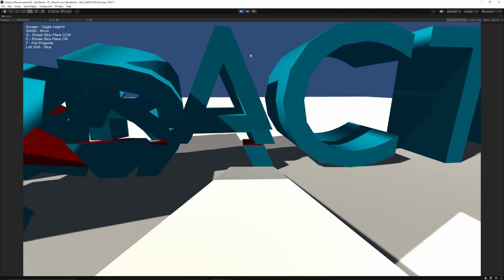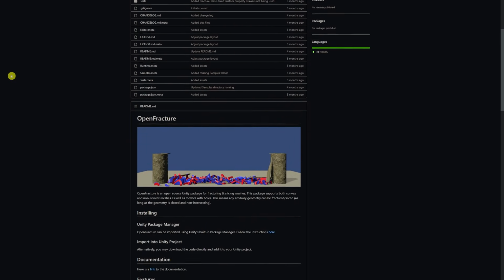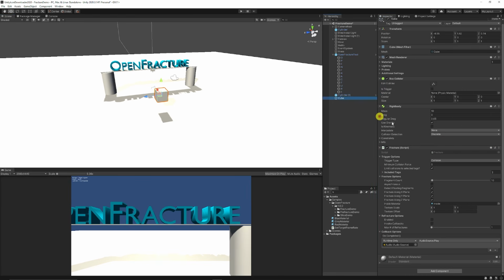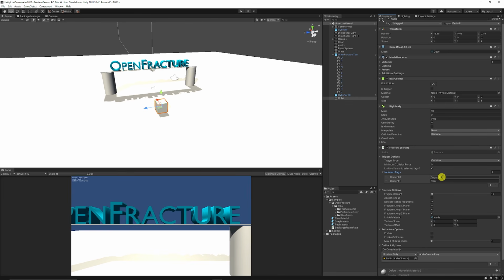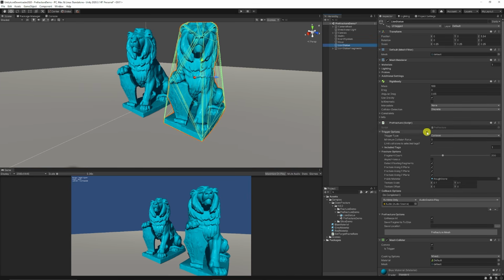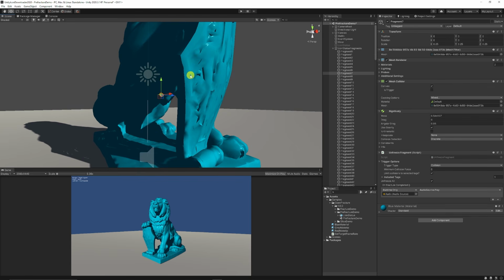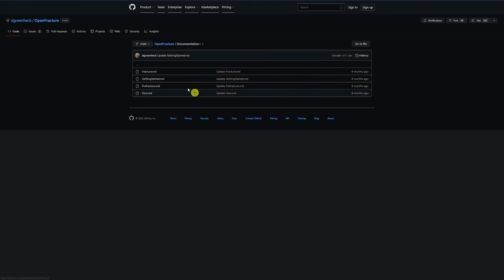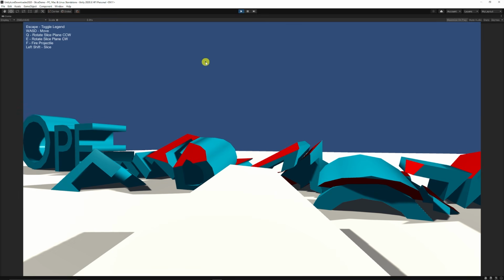DESTRUCTION in Unity (FREE OpenFracture Tutorial)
Ever wanted to DESTROY 3D objects in Unity? Now you can, with this awesome free plugin for Unity. Prefracture, facture or slice entire meshes with this easy to use system. Follow a few simple steps and turn any piece of geometry into a fracturable object!